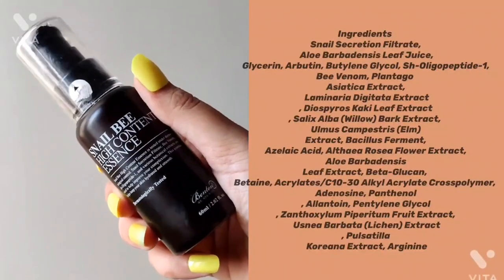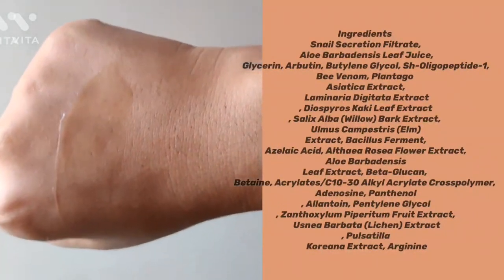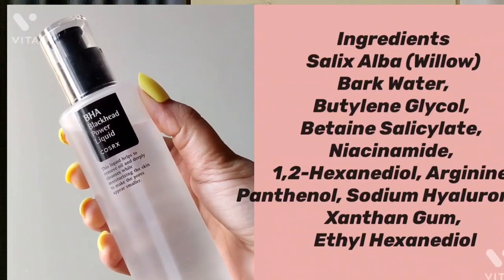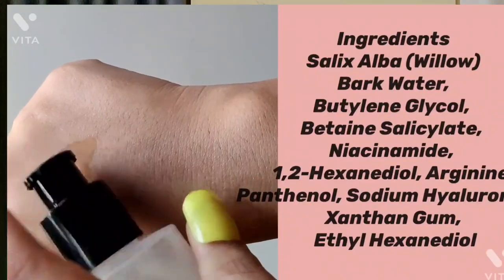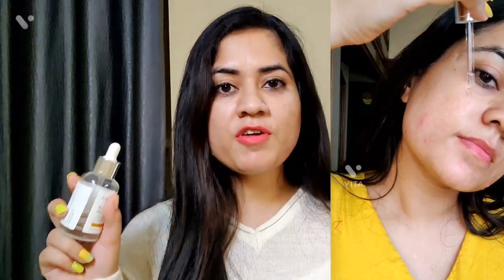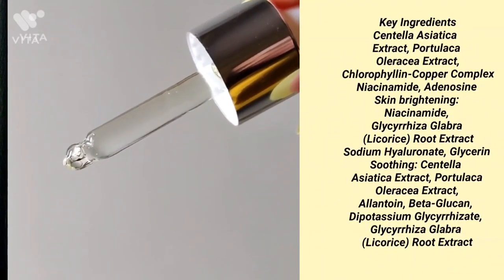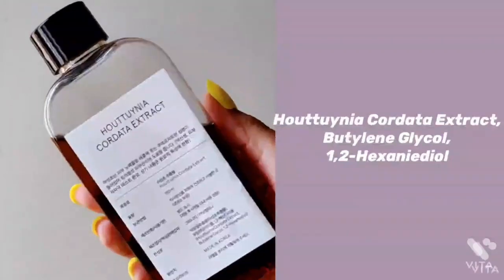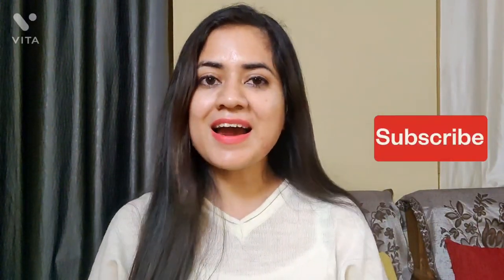I Tried Korean Skincare products & This is what I think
I tried Korean Skincare products and this is what I think#skincare